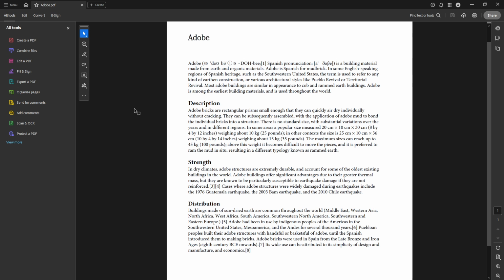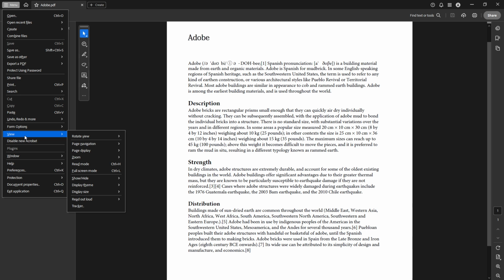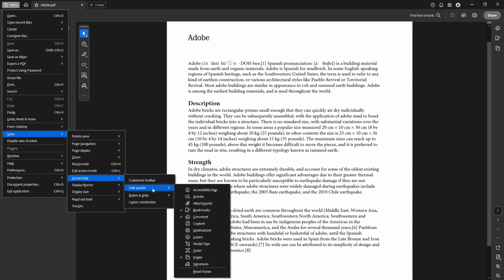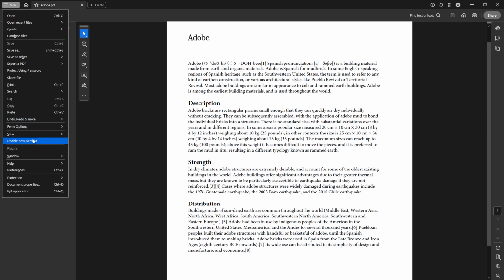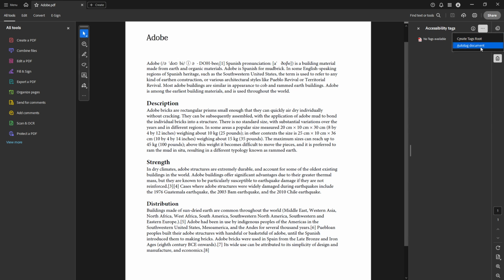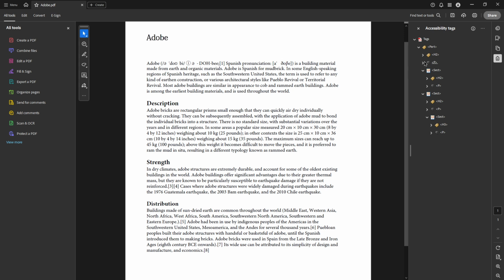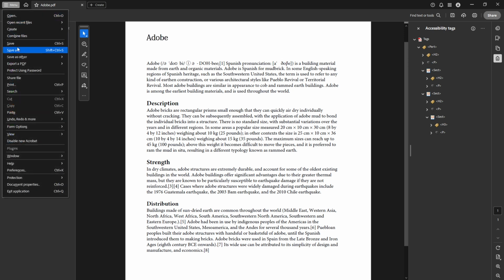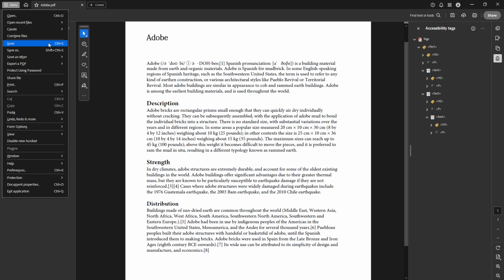How to Add Tag in PDF Document by Using Adobe Acrobat Pro [2025 Full Guide]